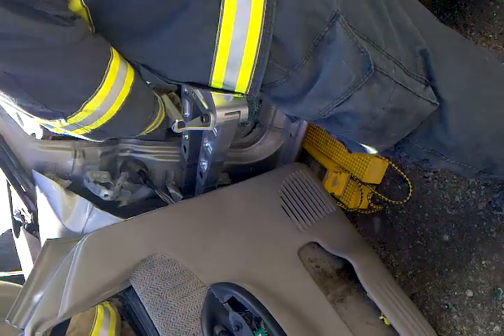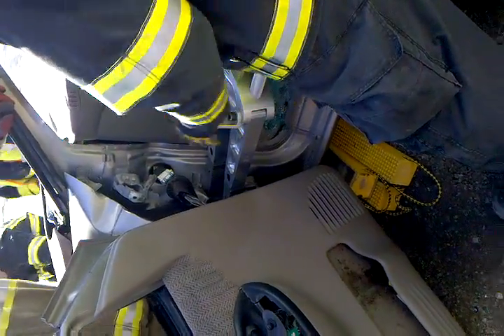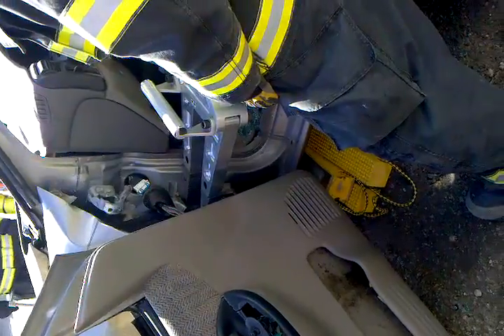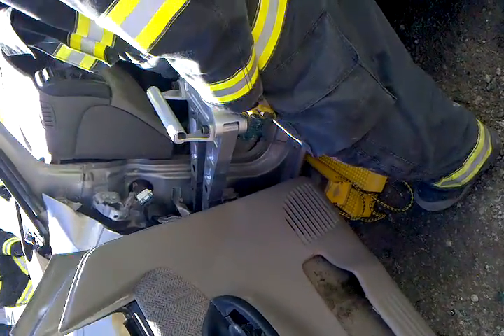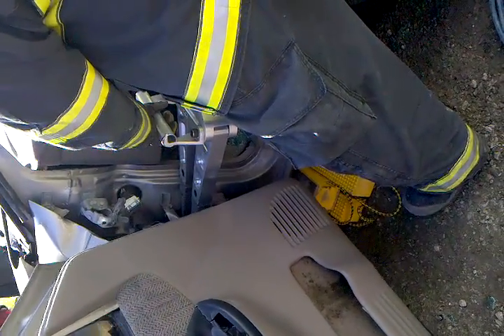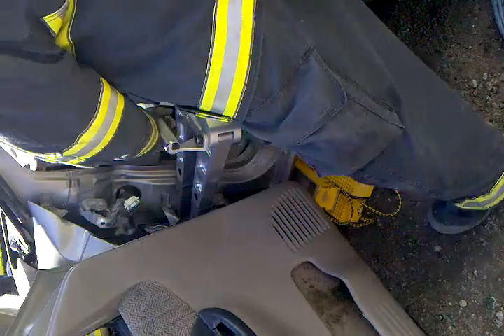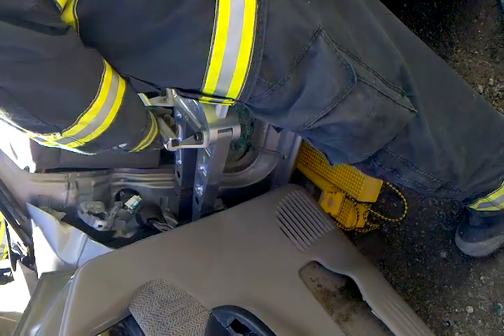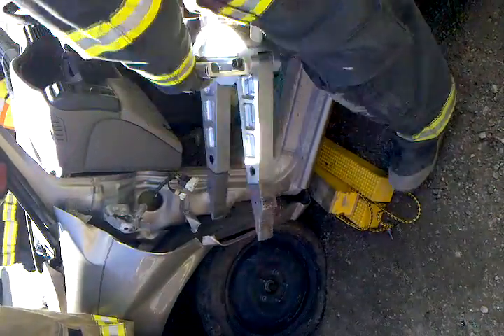Amkus spreaders vehicle extrication